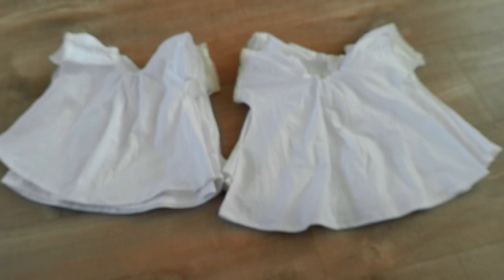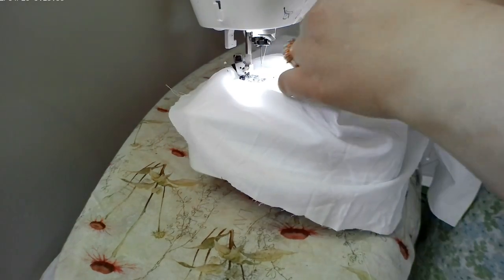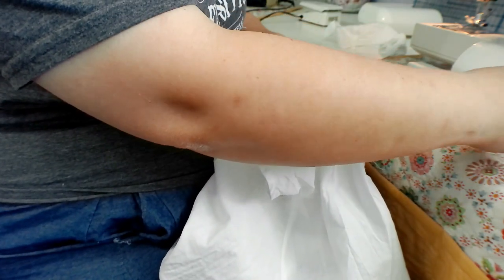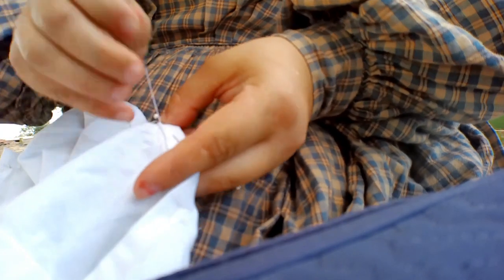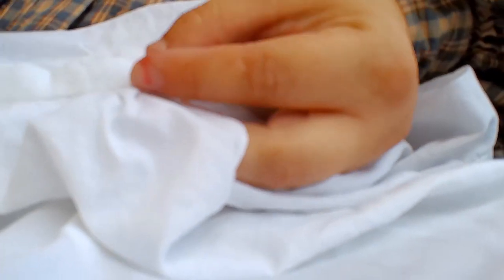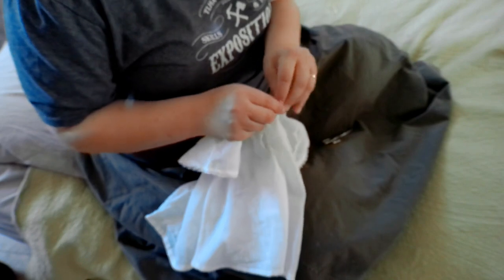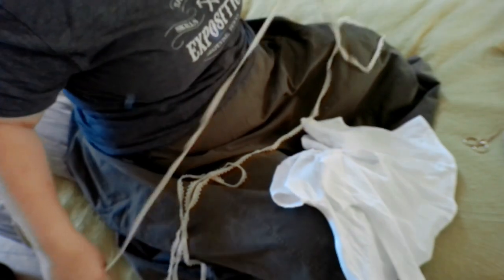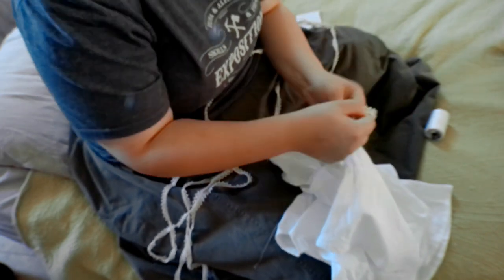1850s-1860s Infants Closed Shirts or Chemises || Dressing the 19th Century Baby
We continue our series in making shirts or chemises for babies with these mid 19th century chemises.  I made these from a pattern from my friend Amy over on her blog A Day in 1862 I made both the 12 month and 24 month sizes.  In each size, I made 4 chemises-two with china buttons and trimmed with cotton lace and 2 with bone buttons and a vintage 'wavy braid' trim.